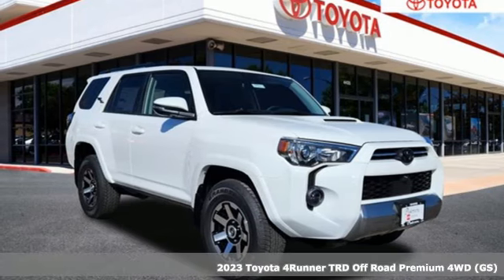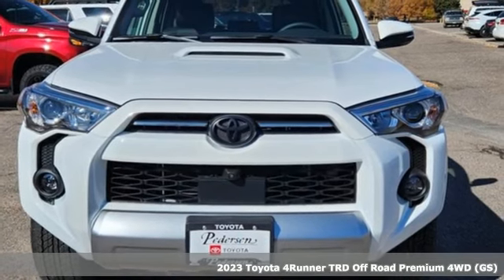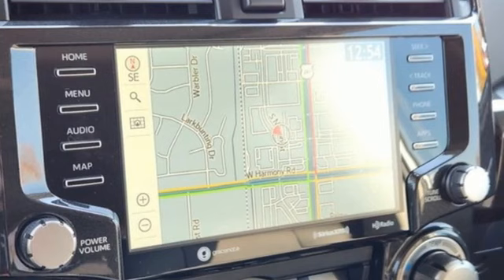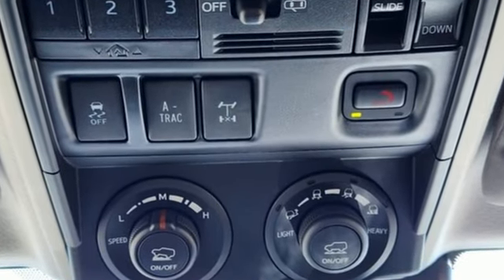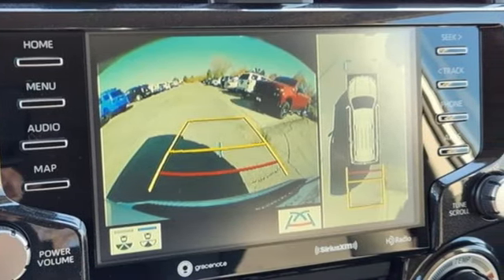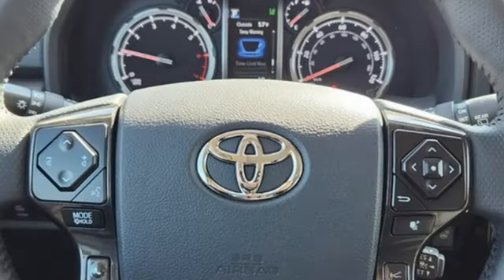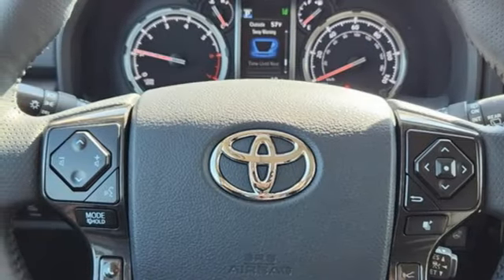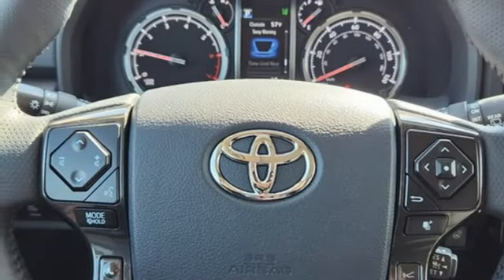New 2023 Toyota 4Runner Fort Collins Loveland, CO P4703 - SOLD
Year: 2023
Make: Toyota
Model: 4Runner
Trim: TRD Off Road Premium
Engine: 6 4.0 L
Transmission: Automatic
Color: Ice Cap
Interior: Black/Graphite
Stock #: P4703
VIN: JTERU5JR1P6204332

Address:
4455 S. College Ave